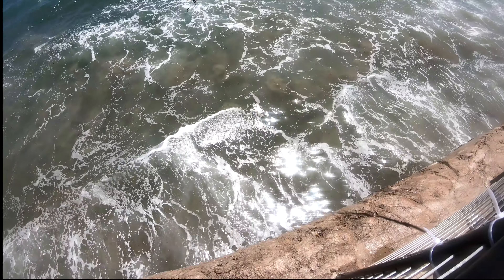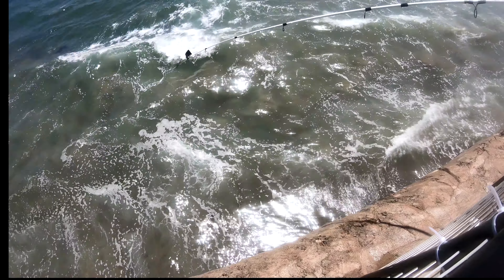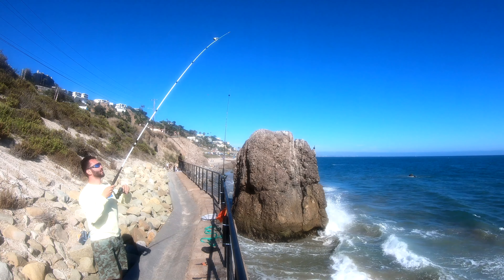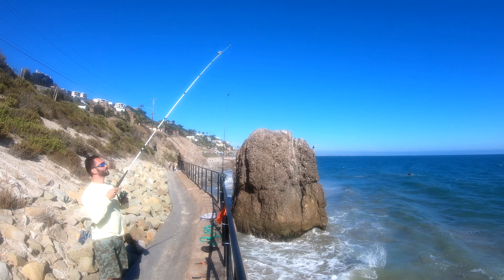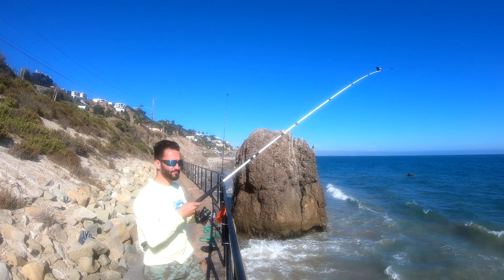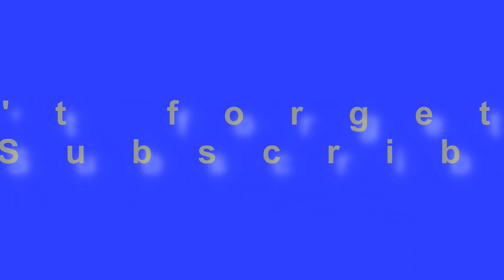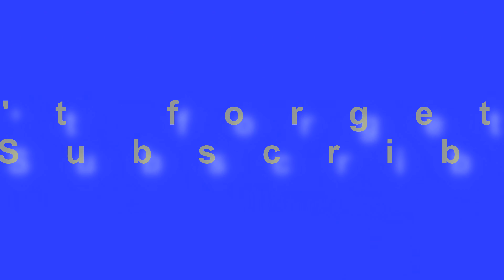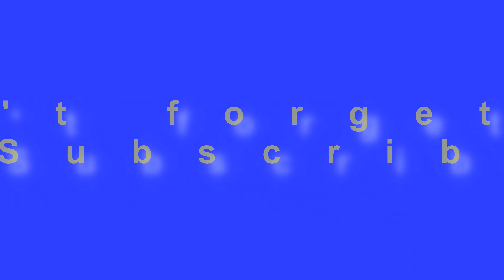Big Bait = Big Fish | How to use Squid to Catch Fish | From the Setup to the Hookup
Click Like if you like the video...and write a comment if you have any questions.